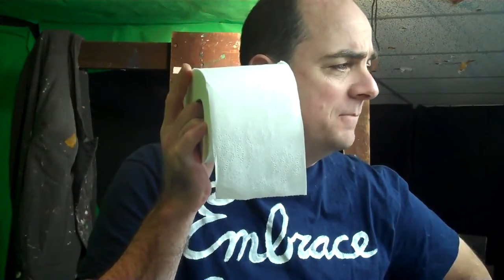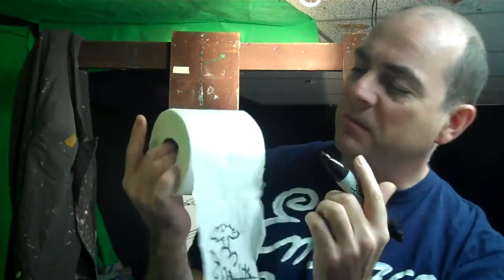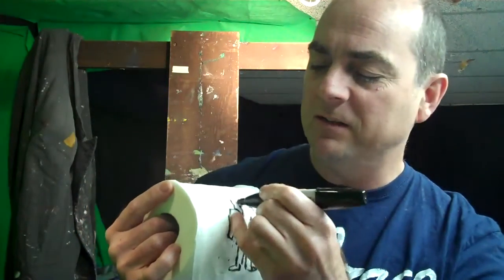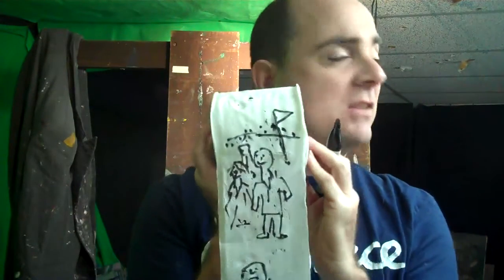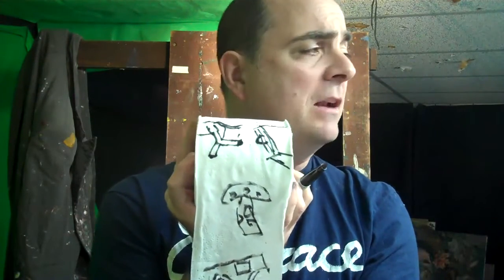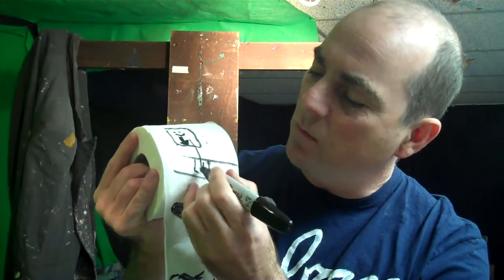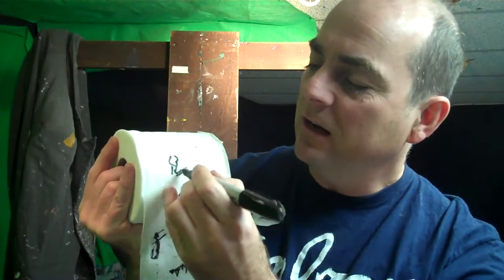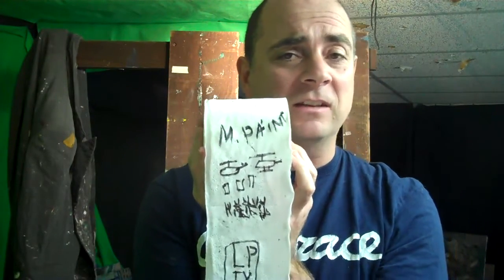Toilet Paper Roll #5 $1 Auction No Reserve!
Bid on this roll of toilet paper here!